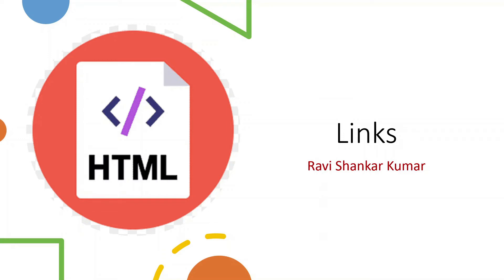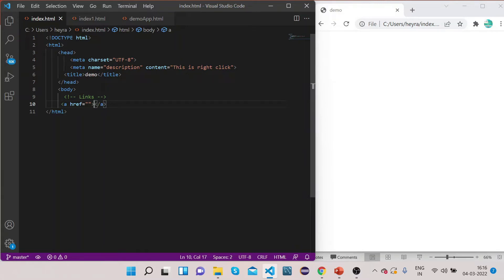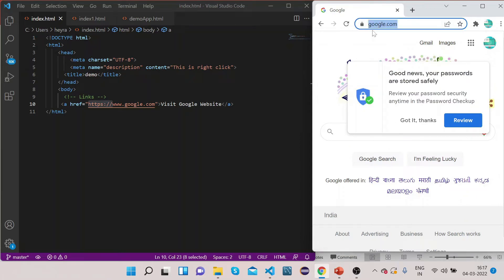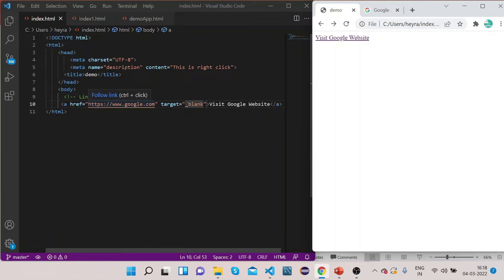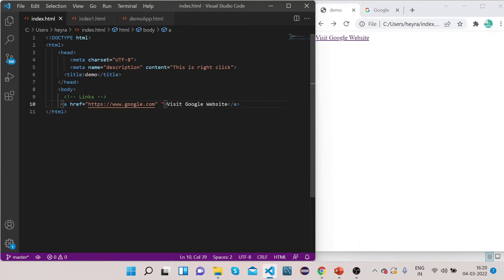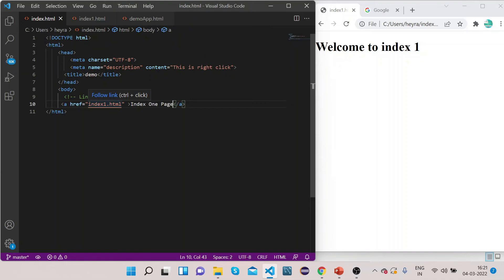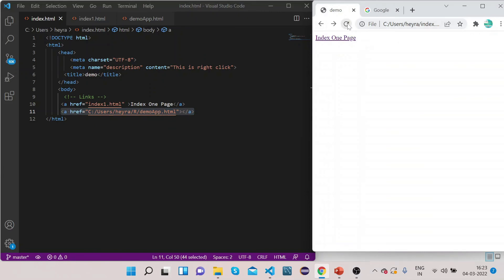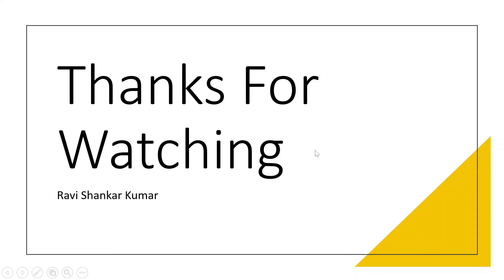HTML Tutorial 9 | Links | HTML Tutorial For Beginners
Step by step tutorial on HTML Links . In this tutorial we will learn about html link uses and properties. COMMENT for any thoughts/questions.

00:00 Introduction to HTML Links
00:35 Anchor tag and its properties
02:40 Open new tab
05:00 Link Webpages